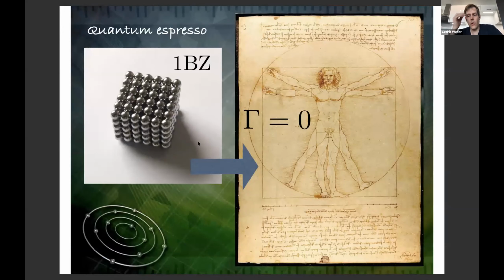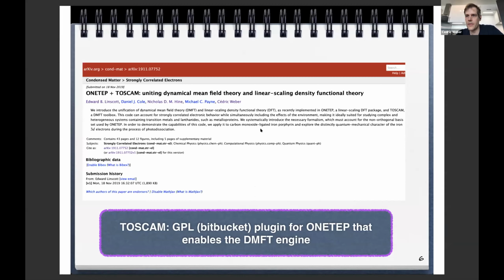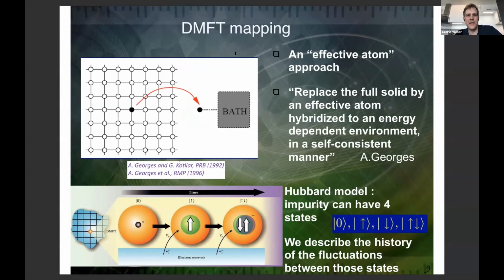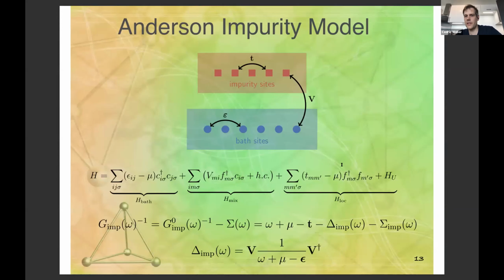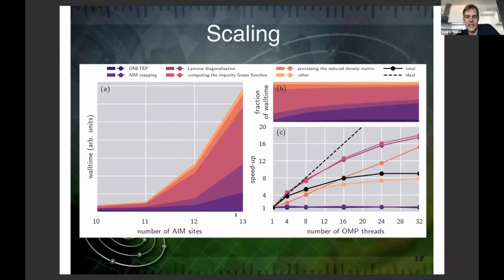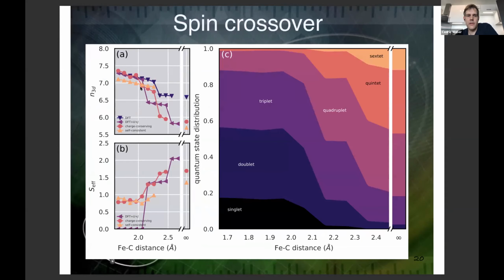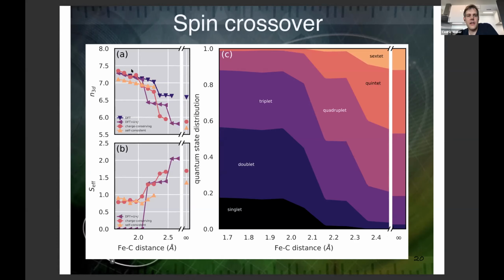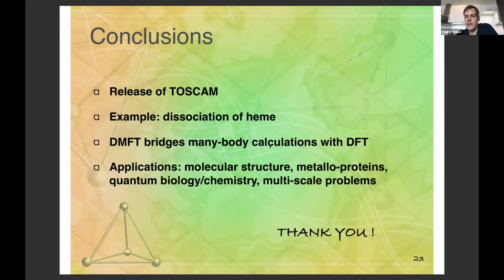MOSCAM: Uniting dynamical mean field theory & linear-scaling DFT and its application to heme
Cedric Weber 30 April 2020